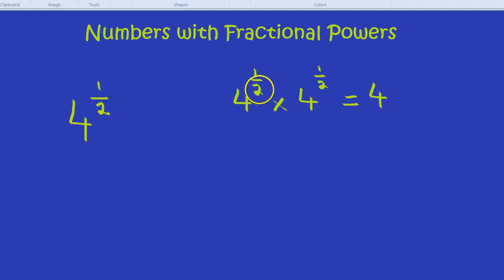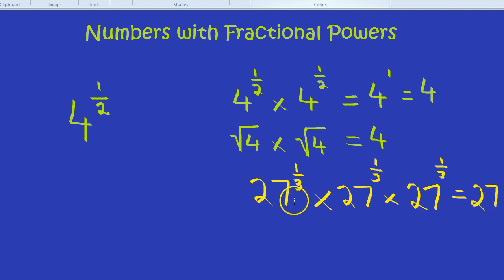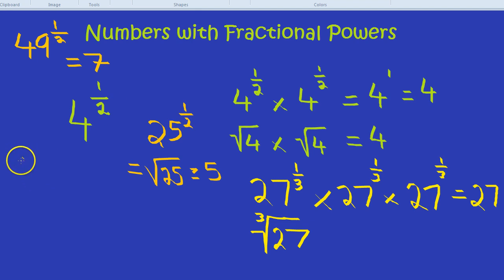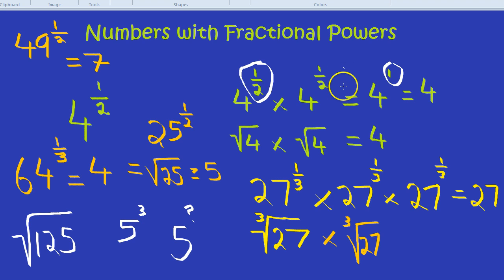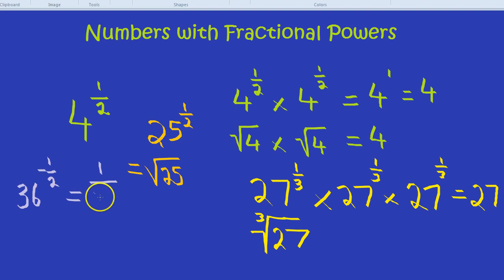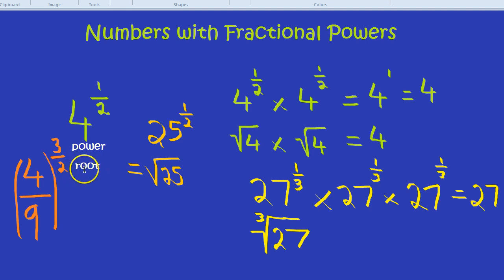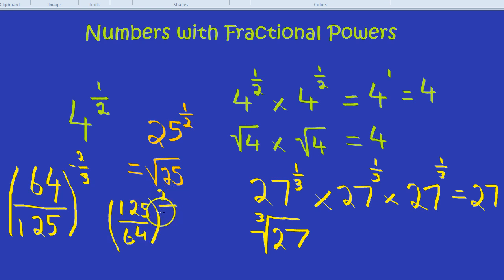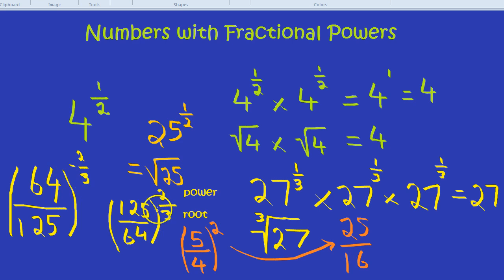Numbers with Fractional Powers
How to do fractional indices/powers. Fraction in the power. Combining negative and fractional powers. Bottom line is the root, top line is the power. Square roots and cube roots.